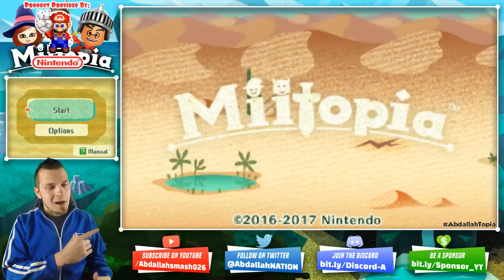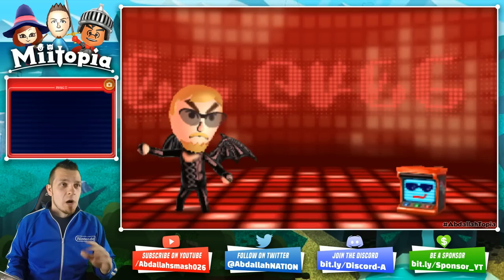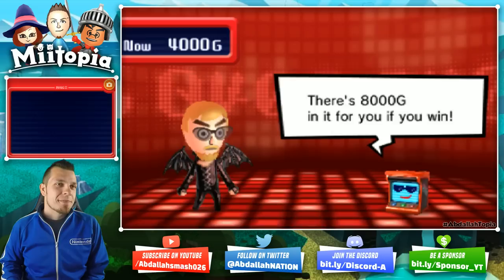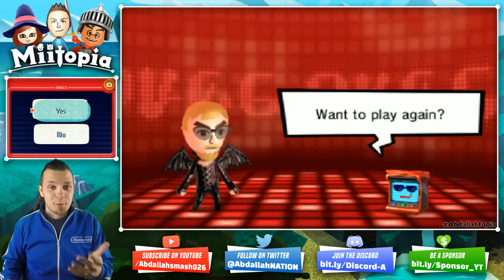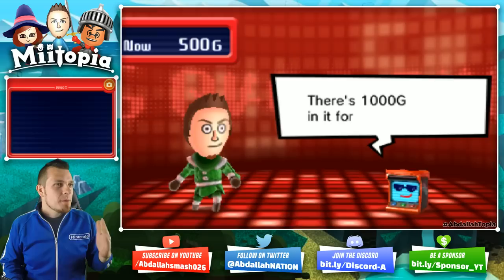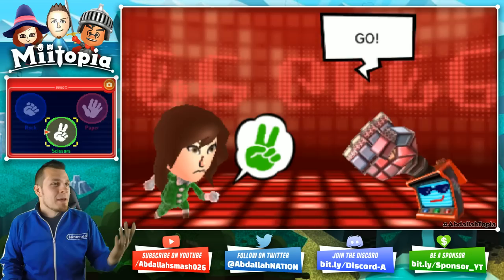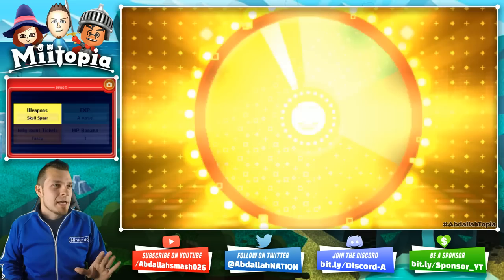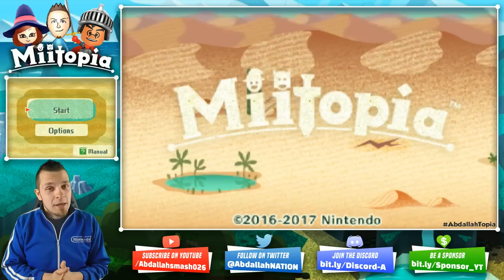How To Get EASY MONEY In Miitopia! Rock, Paper, Scissors MYTHBUSTING!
Abdallah tests various theories on HOW TO WIN AT ROCK, PAPER, SCISSORS in Miitopia and provides the BEST way to earn Gold!

Here are the Rock, Paper, Scissors theories that we test:

Rock Gesture - pick the same thing you chose last round
Finger Wave - pick the weakness of what you choose last round
Finger Curl - pick the strength of what you choose last round
If a tie - pick same as you chose last round

Welcome to my HD 1080p walkthrough of Miitopia on Nintendo 3DS!  During this series, I'll be playing the game and adding subscribers like YOU to the series!  If you're interested in having the chance to be added into the game, follow the instructions detailed here:

Since the dawn of ever, warriors have banded together to fight evil. Now… Mii™ characters based on your favorite people must unite to do turn-based battle and save Miitopia! Cast them in roles across the kingdom, manage friendships, and give them jobs with distinct stats, abilities, gear, and a custom look. Then behold as awesomeness unfolds! Guide your team of Mii™ characters on a quest to defeat the Dark Lord and restore the stolen faces of the citizens of Miitopia™. As you watch with bated breath, Mii characters will mingle over food, camping, exercise, sleeping arrangements, and yes, combat! In these wild, yet traditional RPG battles, your party’s relationships affect the outcome. Enemies attack while you explore the world map, which is littered with hidden paths and treasures. Talk about a win-win!